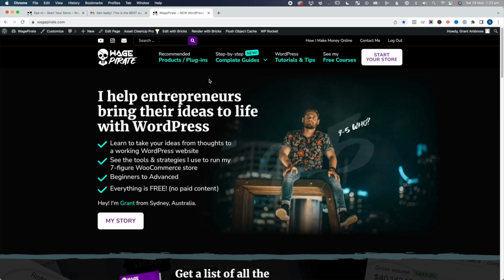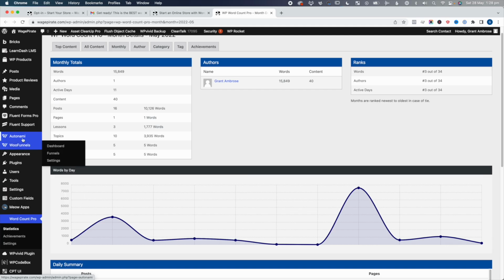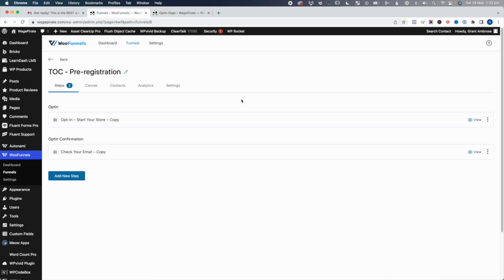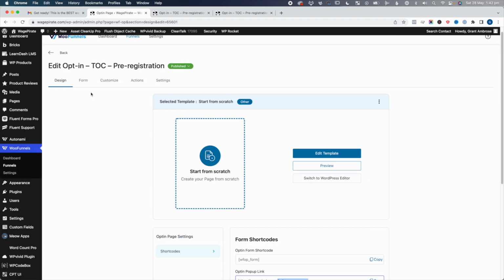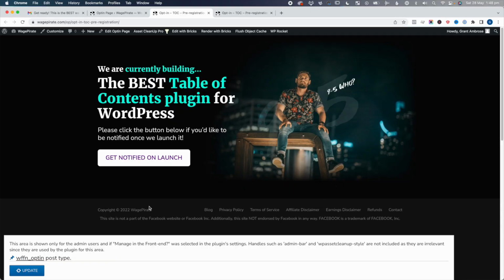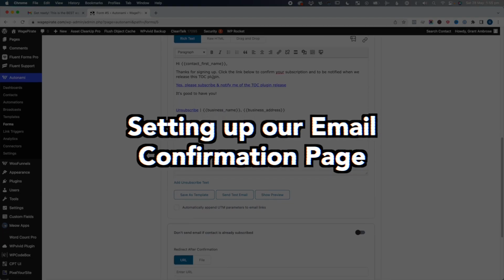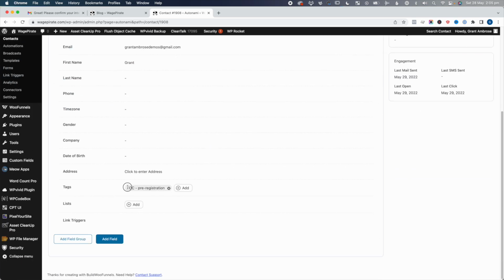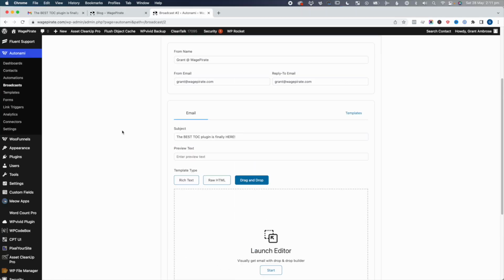Build your Email List FAST & Setup an Email Subscribe Form (COMPLETE GUIDE) WooFunnels Autonami